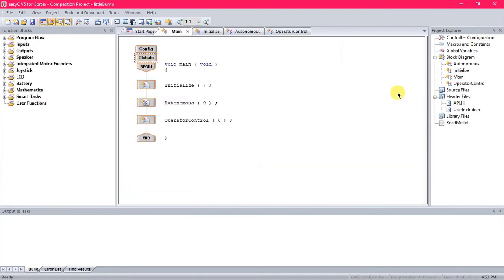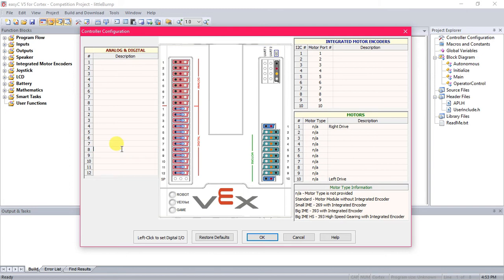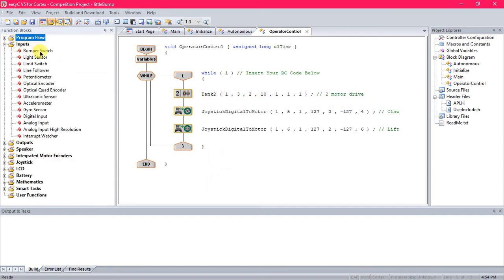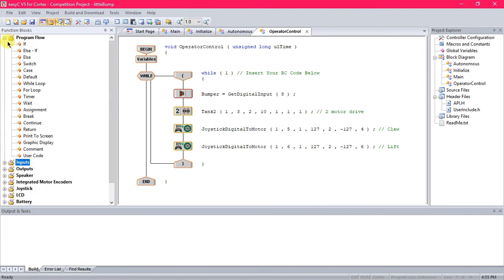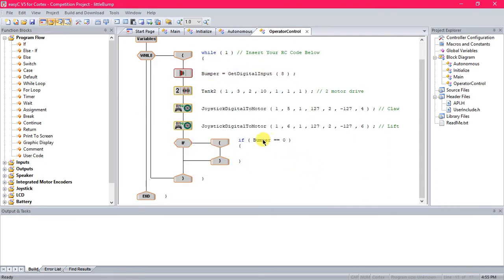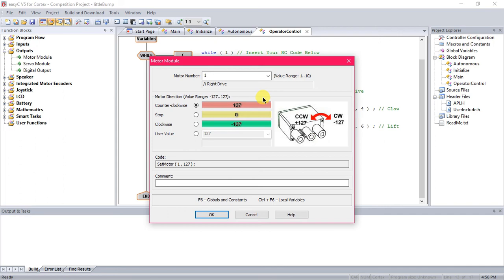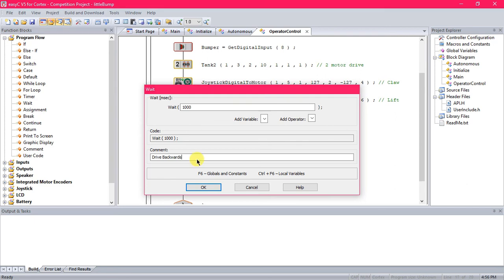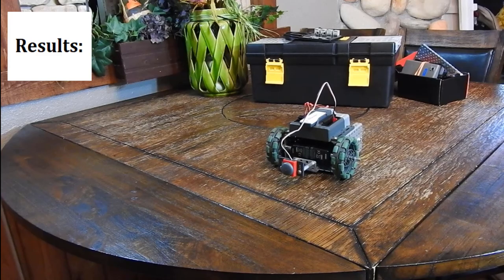How to Program a Bumper Switch Sensor | VEX | Beginner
How to program a bumper sensor using easyC v4 or v5 for the VEX cortex